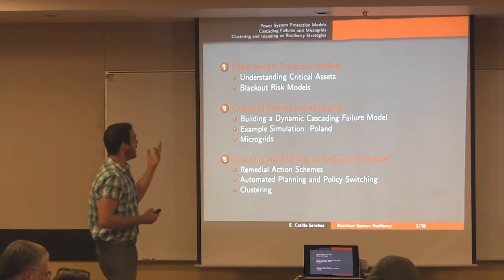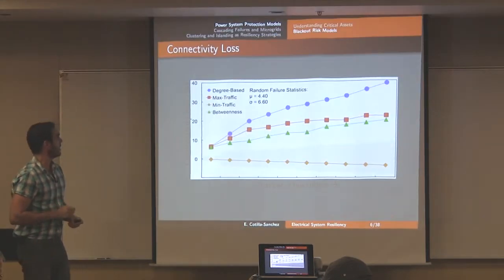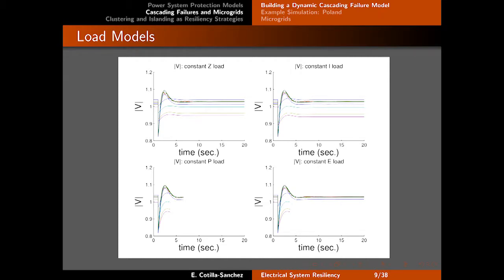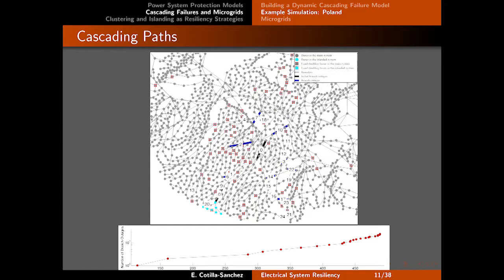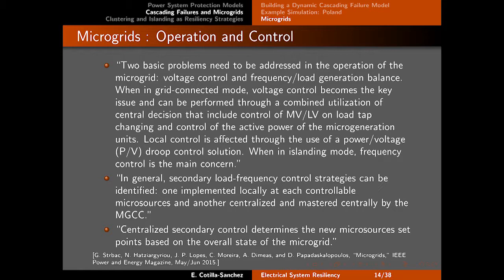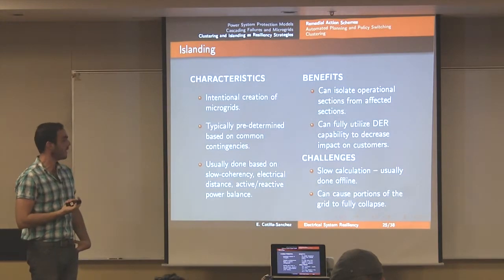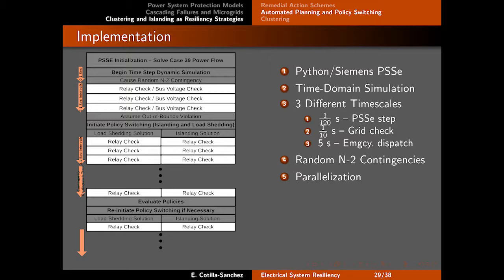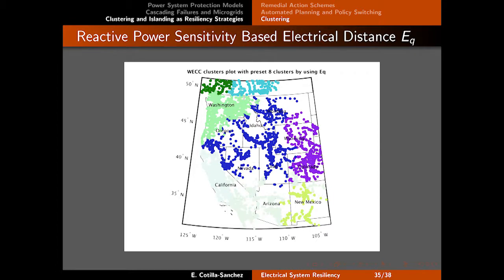Electrical Systems Resilience Part 4: Protection, Microgrids, and Clustering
Eduardo Cotilla-Sanchez, assistant professor

Electrical Systems Resilience and the Cascadia Subduction Zone Event

June 30, 2017 at Portland State University

A one day short course for power systems engineers and related professionals concerned with solutions to the threat of Cascadia Subduction Zone earthquakes and tsunamis.

Presenters: Ted Brekken, Jinsub Kim, Eduardo Cotilla-Sanchez, Oregon State University

COURSE CONTENT

1) Cascadia Subduction Zone Threat Overview

2) Historical Perspectives
• 2011 Christchurch (New Zealand)
• 2011 Tohoku (Japan)
• Etc...

3) Assessing Resilience
• Metrics
• Fragility functions
• Etc...

4) Improving Resilience
• Standards
• Renewable energy
• Microgrids
• Hardening
• Cybersecurity
• Etc...

5) Performance-Based Earthquake Engineering Framework
• Probability functions
• Fragility functions
• Application to power systems

videographers: Johnny Po and Rachel Robertson